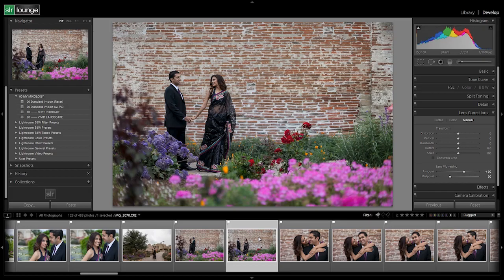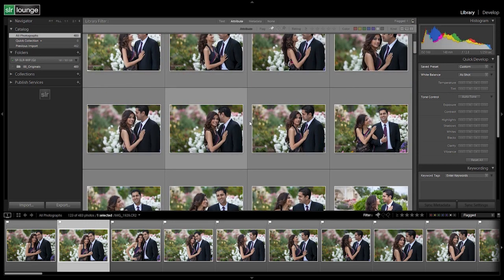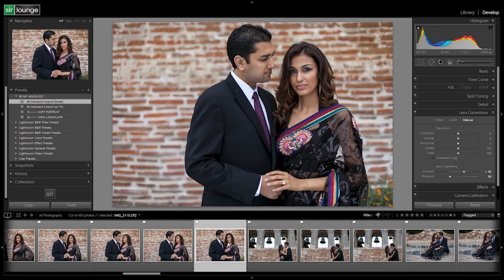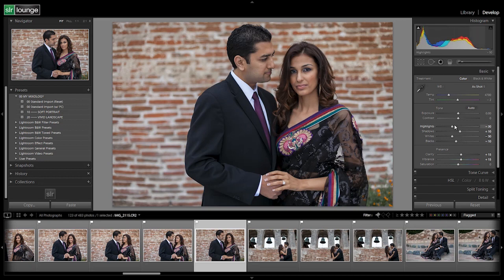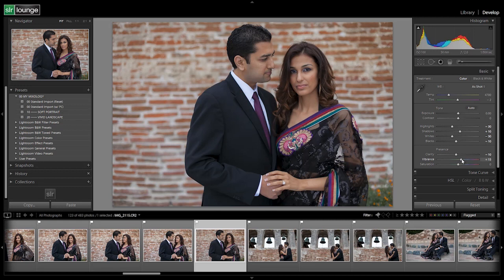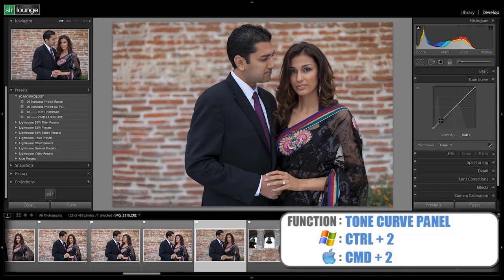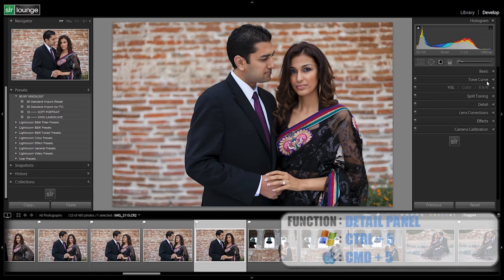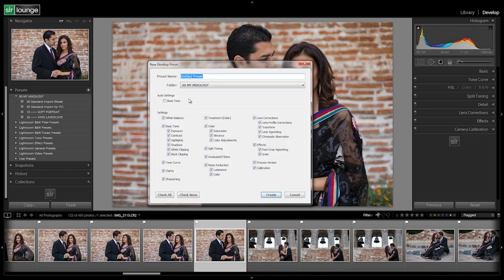Creating a "Soft Portrait" Color Preset in Lightroom 4 - From the Workflow System Workshop on DVD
In this tutorial, we are going to create a Standard Color Preset for portrait images, which is referred to as a "soft portrait" look. This Standard Color Preset will soften up the highlights, reduce the appearances of blemishes and imperfections of the skin and overall, make a portrait more flattering. In portraits, our subjects are the primary focus of the image. However, even if the subjects' faces are not zoomed in, the image can still be considered a portrait. In this tutorial, we will also use the Standard Import Preset that we created in a previous tutorial. It is a good idea to read about the Standard Import Preset before creating the Standard Color Preset because you will have a better understanding of this tutorial. These settings are the specific settings we apply to portraits at Lin & Jirsa Photography, so if you do not like a certain setting, feel free to tweak it to fit your personal style. However, hopefully some of these tips will help you create your own unique style for your portraits.